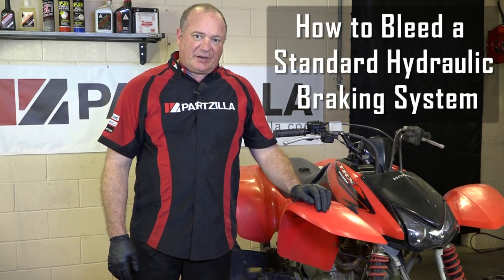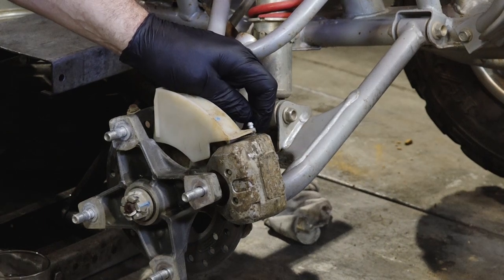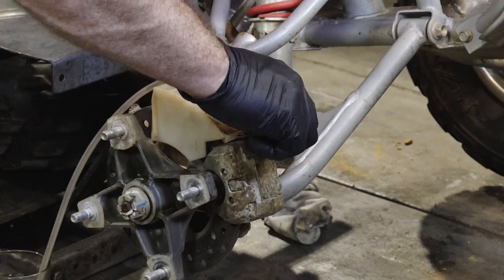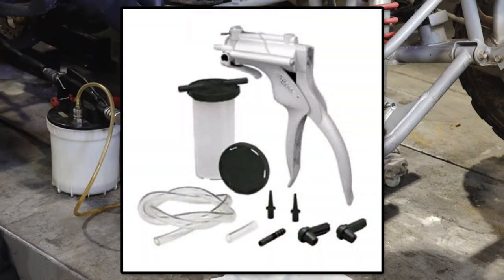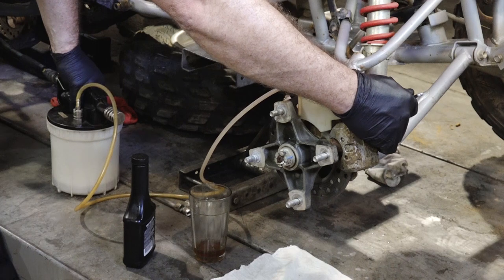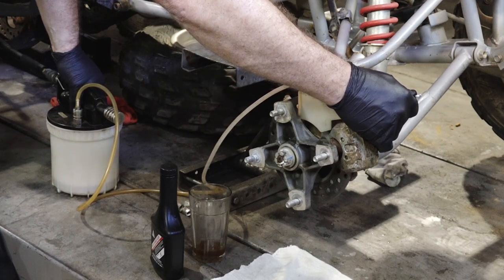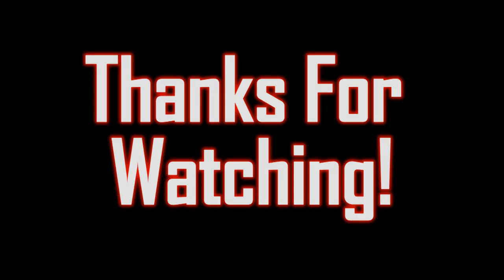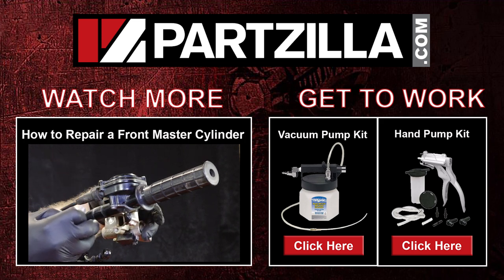How to Bleed ATV Front Brakes Manually and with Vacuum Pump | Partzilla.com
It’s easy to bleed your brakes with the right tools! Learn how to manually bleed ATV front brakes by yourself, and how to use a vacuum pump to bleed brakes if you’re short on time. Buy brake bleeding tools and other supplies at Partzilla.com

In this video, John shows you two ways to bleed standard, non-ABS hydraulic ATV front brakes. The first way is the manual way. To do it this way all you need is an 8mm wrench, a small piece of ¼” tubing, a drinking glass and about ten minutes worth of patience. The second one-man way to bleed your front brakes is using a vacuum pump kit hooked up to a compressor, or a hand pump kit. The second way requires you to buy a pump kit but it’s a heck of a lot quicker (about one minutes versus ten minutes to do it manually).

If you’re going to change the brake pads, do that before you set the level on your brake fluid. Here’s how to replace the brake pads on your TRX400

Having trouble with your rear brakes? Rebuild the master cylinder and bleed the rear brakes on your Honda TRX400 EX

VIDEO HIGHLIGHTS
Manual brake bleeding procedure - 0:30
Vacuum pump brake bleeding procedure 1:00

In the video we’re working with a 2007 Honda TRX400 EX, but you may have similar steps for your Honda ATV.